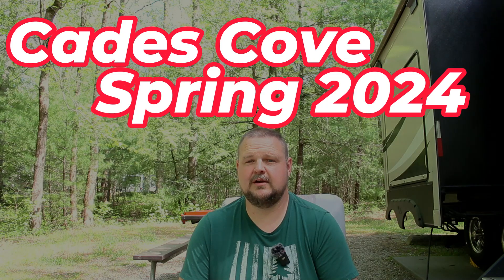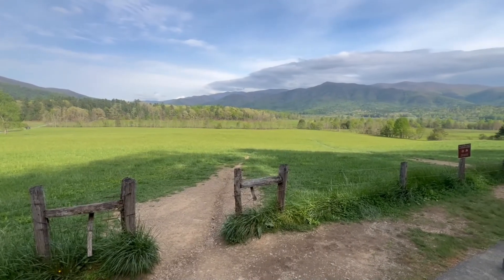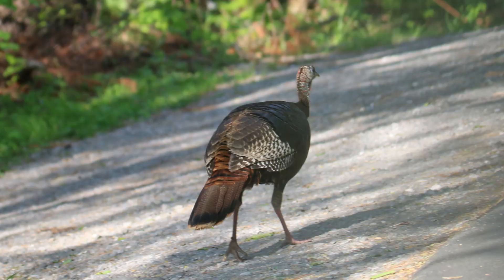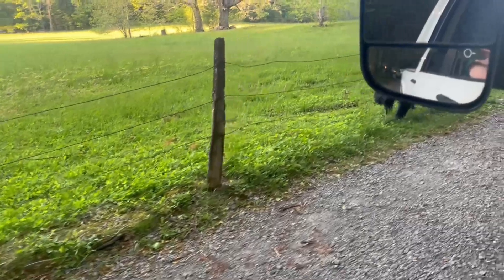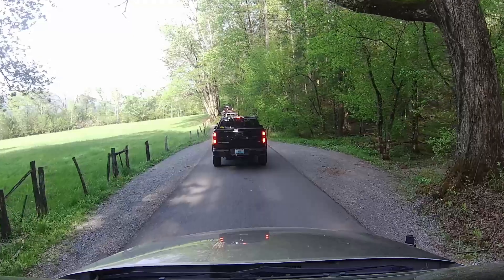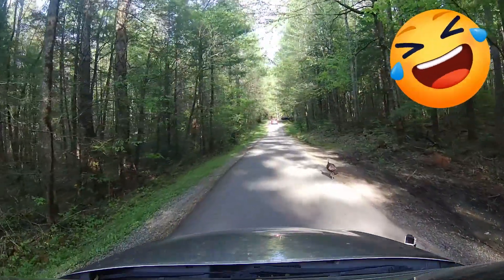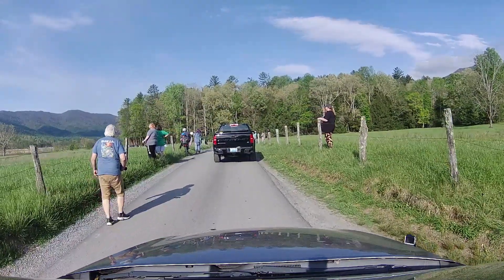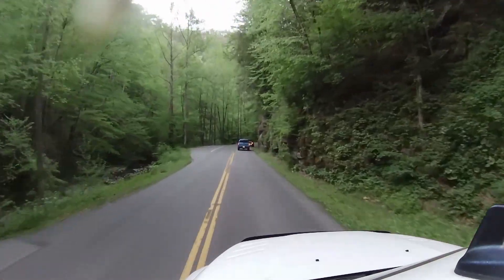Cades Cove Wildlife Loop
This week we stayed in one of our favorite places to spot wildlife.  The Cades Cove Loop in the Smoky Mountains.  We saw more bears and deer than usual.